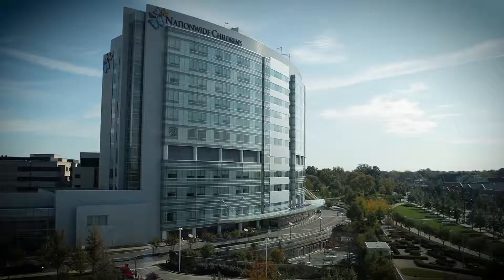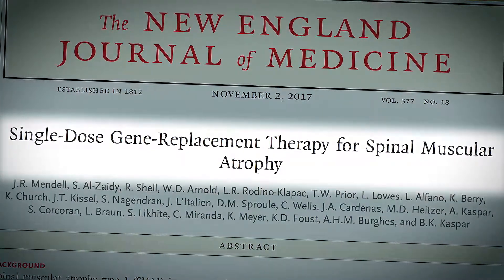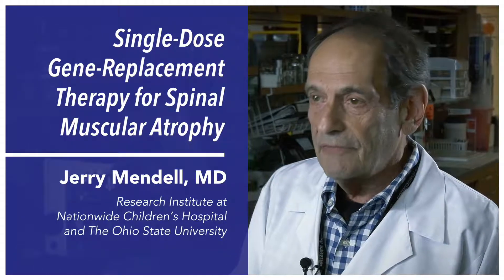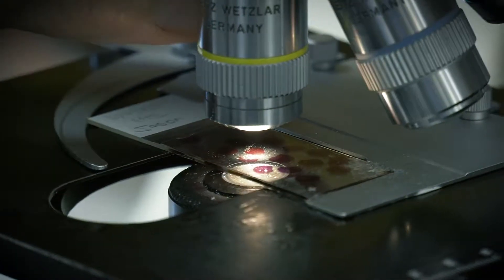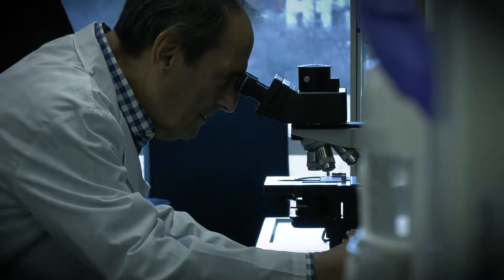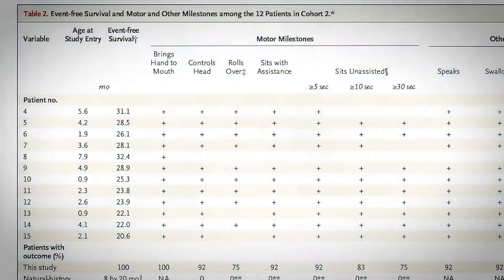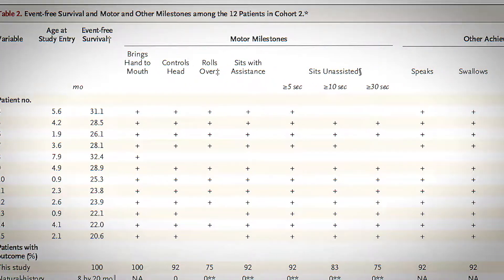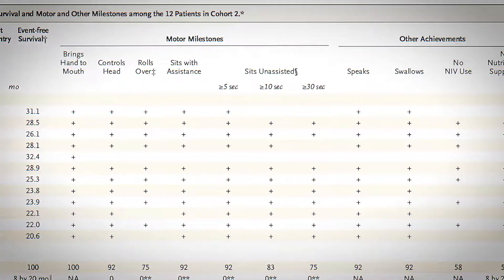2018 Clinical Research Forum Top Ten | Single-Dose Gene-Replacement Therapy for SMA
This 2018 Clinical Research Forum Top Ten Clinical Research Achievement Award-winning study, led by Dr. Jerry Mendell from Nationwide Children’s Hospital and The Ohio State University, is the first gene-replacement therapy for infants with spinal muscular atrophy, a devastating neurological disorder.